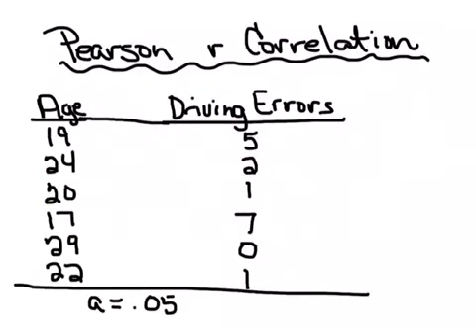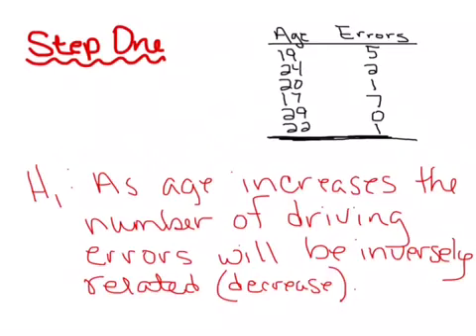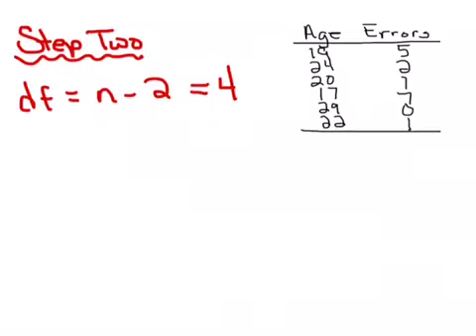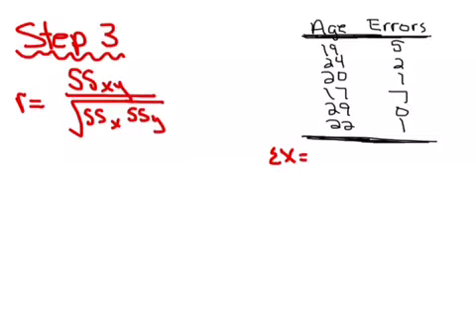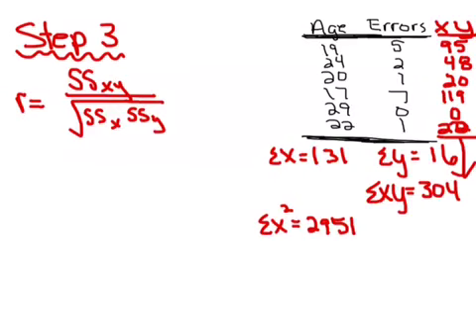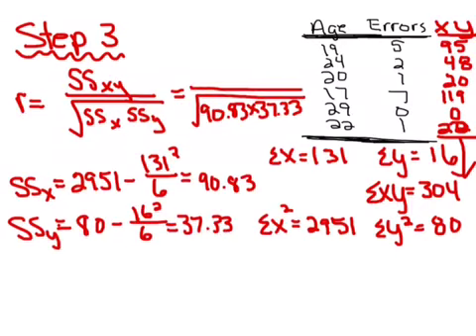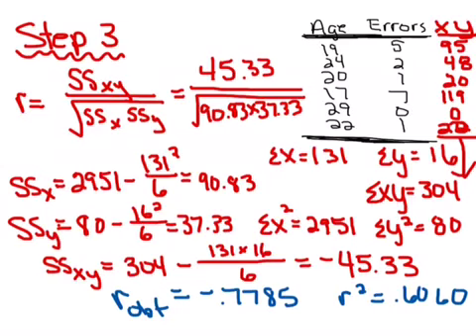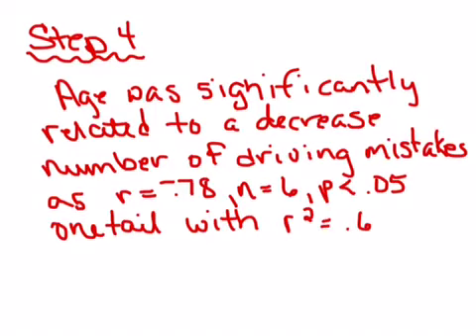Pearson Doodlecast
PSY230, Correlation, Pearson r